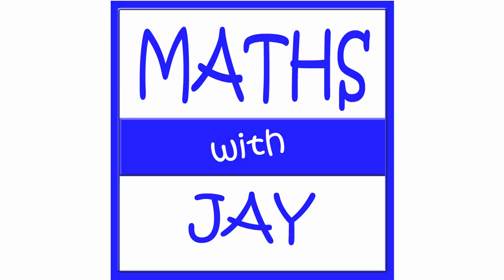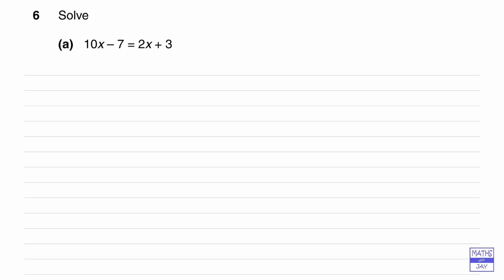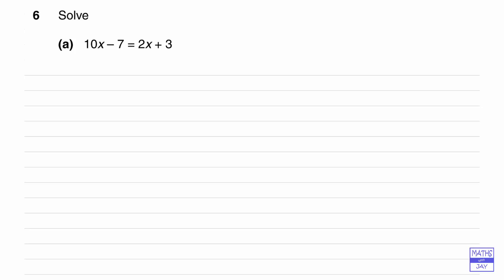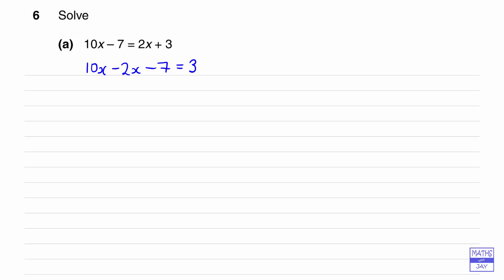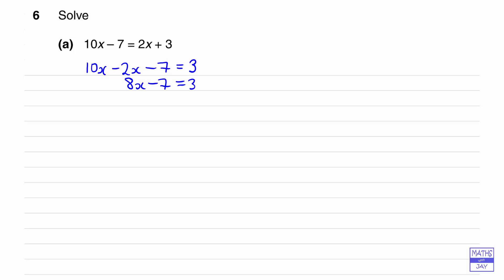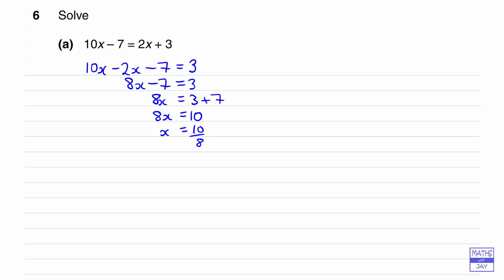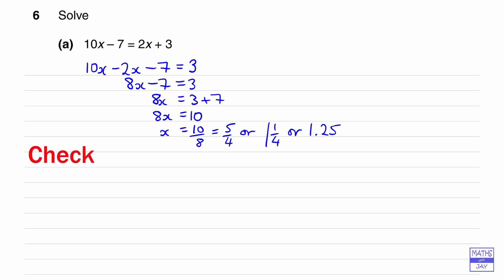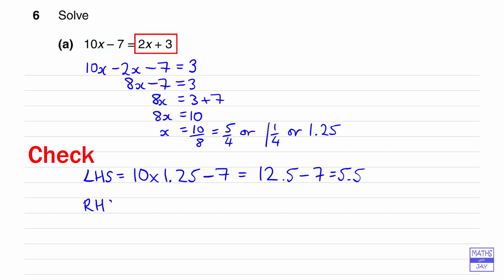Solve Equation: Unknown on Both Sides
How to solve a linear equation when 'x' is on both sides: OCR Exam Question November 2011 HA Question 6a